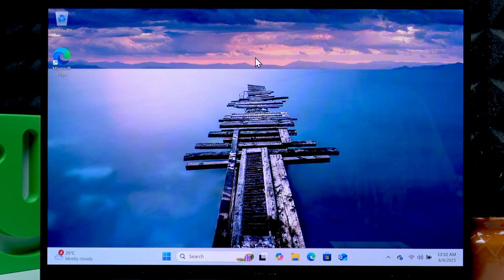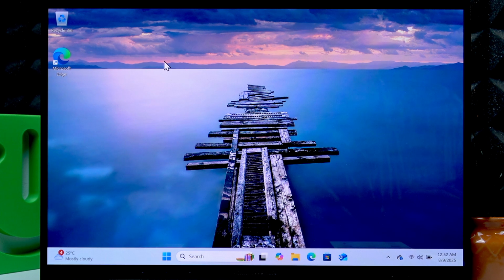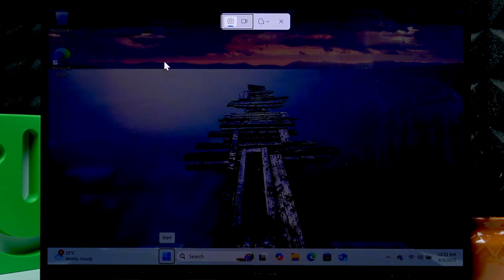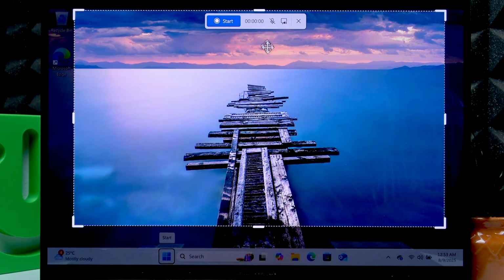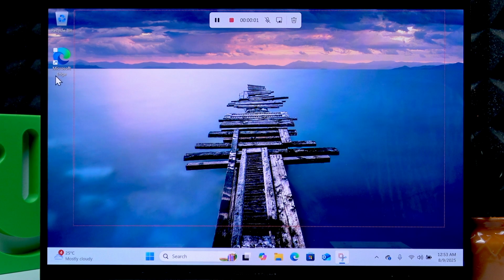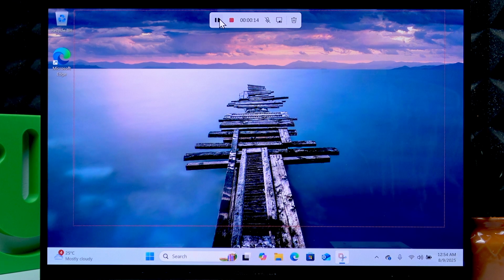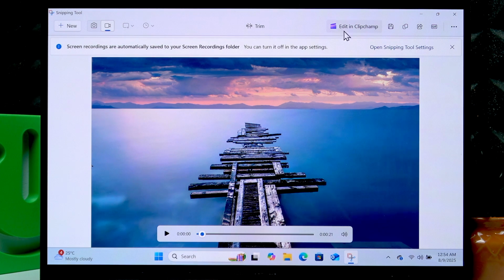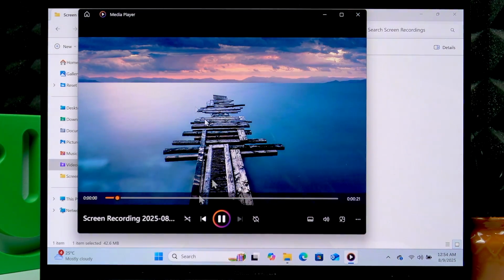ASUS ZenBook A14 – How to Record Screen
If you want to capture your screen activity on the ASUS ZenBook A14, this video will show you exactly how to record your screen step by step. Learn how to use the built-in screen recording features on your ASUS ZenBook A14 laptop, including keyboard shortcuts and the Print Screen button. We’ll guide you through selecting the recording area, adjusting audio settings, starting and stopping the recording, and saving your video files. Whether you need to record tutorials, gameplay, or presentations, this guide will help you easily create screen recordings on your ASUS ZenBook A14.

How to record screen on ASUS ZenBook A14?
How to use screen recorder on ASUS ZenBook A14 laptop?
Where are screen recordings saved on ASUS ZenBook A14?

0:00 Introduction
0:08 Keyboard shortcuts for screen recording
0:22 Using Print Screen and selecting Record option
0:35 Selecting and resizing recording area
0:52 Adjusting microphone and system audio
1:10 Starting the screen recording
1:18 Pausing, stopping, and deleting recordings
1:27 Previewing and trimming the recording
1:41 Editing and finding saved recordings